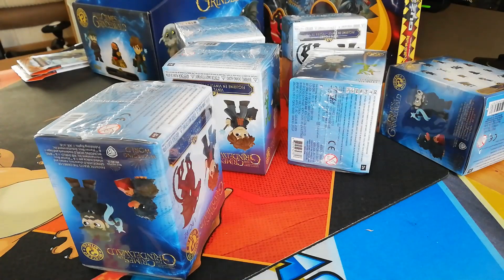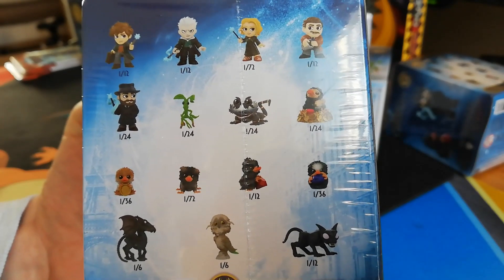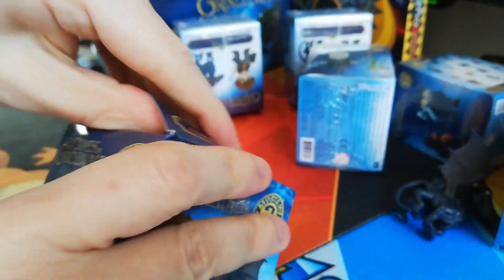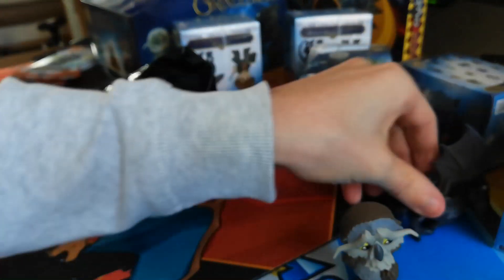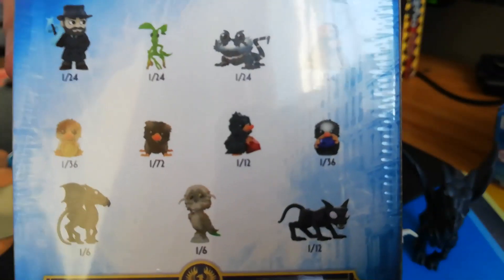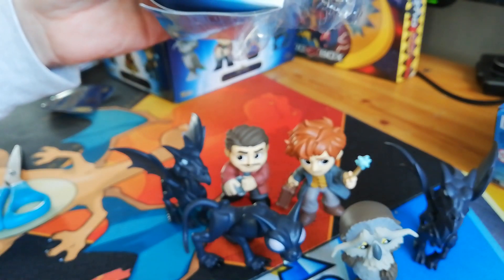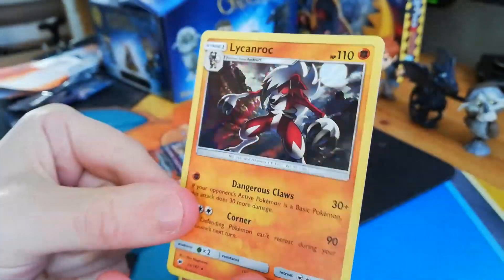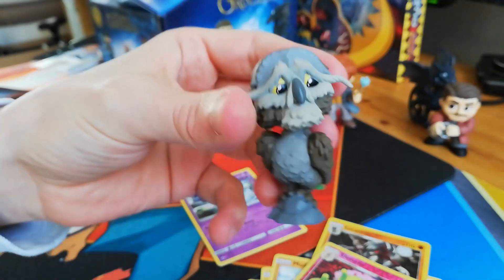Opening Fantastic Beasts Funko Mystery Minis + Pokemon cards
Opening Fantastic Beasts Funko Mystery Minis makers of the Pop vinyl collectibles. Find out what I open in these mini funko mystery boxes from the Fantastic Beasts movie.

I also open 2 x burning shadow pokemon booster packs hoping for a Charizard GX.